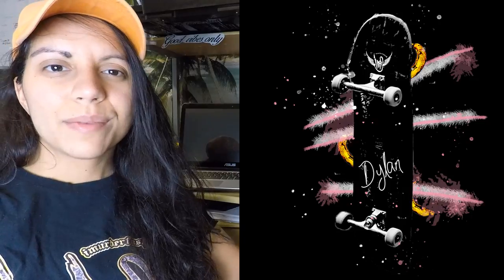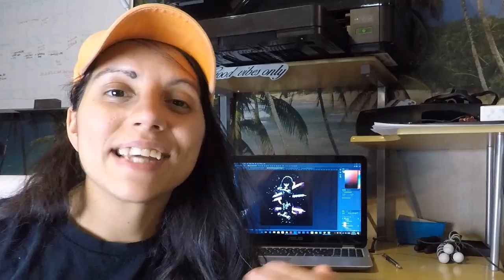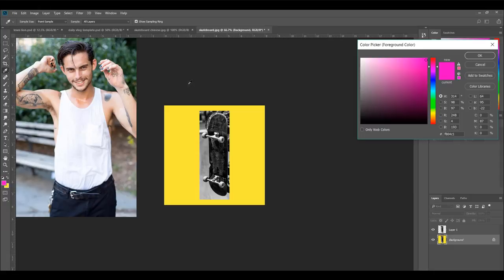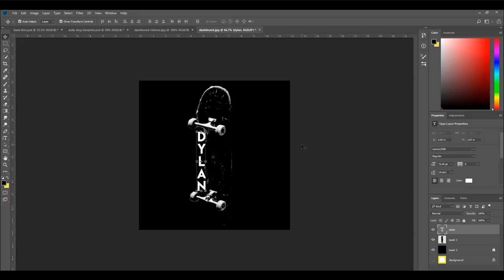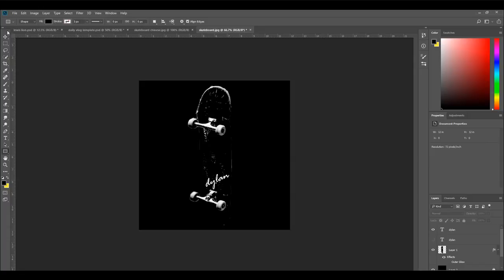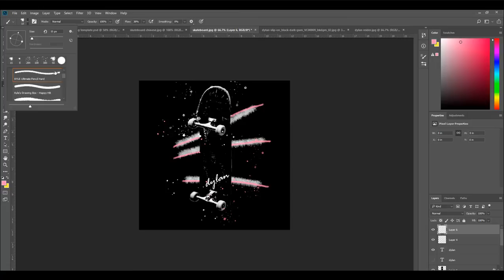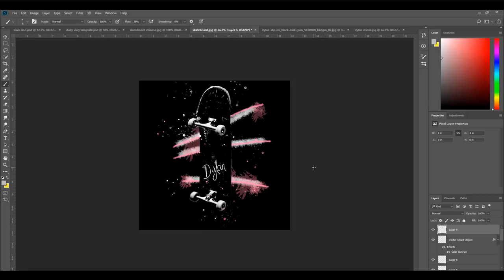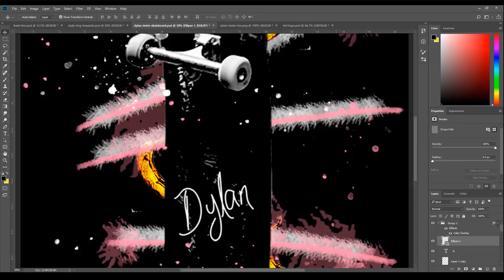Dylan Rieder| Tribute Design Ride in Peace| The Design Vlog Design 004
Dylan Rieder| Tribute Design Ride in Peace| The Daily Vlog Design 004

Dylan Rieder was an incredibly authentic skateboarder. Born and raised in California, he began skating when he was at the young age of 9 and became pro at 18. His passion for skateboarding is seen in pieces like Transworld Skateboarding's 2006 video A Time To Shine and Supreme's 2014 video "Cherry". It is no doubt that Dylan lived the true culture of skateboarding on and off the board. Ride and Rest In Peace Dylan Rieder.

Our tribute design was created in memory of Dylan Rieder who was just as fashion-forward thinking as he was skating, matching a pair of his own line of HUF slip-on shoes.

***I created the concept of the shirt design from some of Dylan's personality traits***

-The realistic skateboard represents his style and clean cut look
-The 3 marks represent the 3 Letter Initials of HUF, which was the brand where he had his own iconic shoe line.
- I used the pink colors from the artwork that Mark Oblow used in his artwork to make the design really pop.
-The signature like what we can see if his HUF shoe.
-The ripe bananas from his Andy Warhol Skateboard

I'm an artist by nature, graphic design, websites, clothing, hand paintings, videos, and all things art. I do it all but lately I haven't been challenging myself. So with this vlog I intend to challenge myself artistically and creatively. I'll be creating weekly designs inspired by different people, artists and passions. Collaborating with them and uploading to my

I'm looking for influencers that are artists, athletes, visionaries, entrepreneurs and anyone that is passionate about what they do.